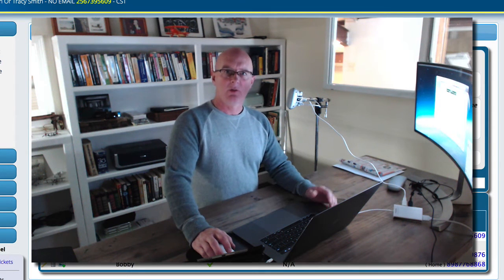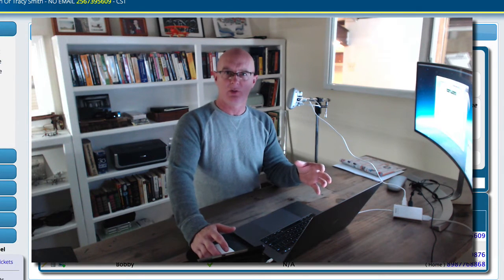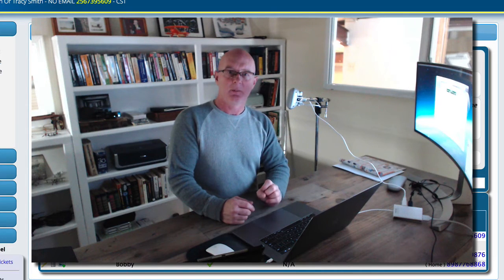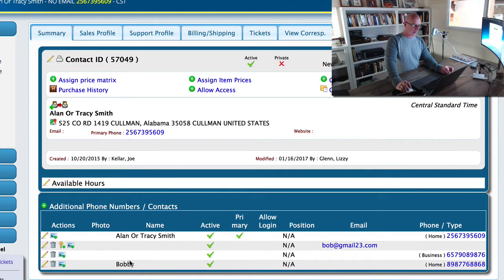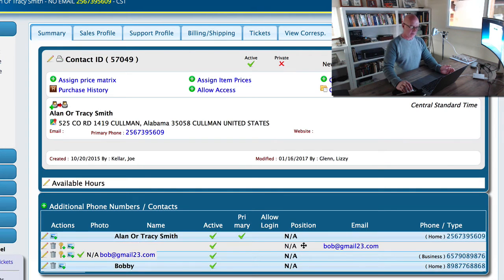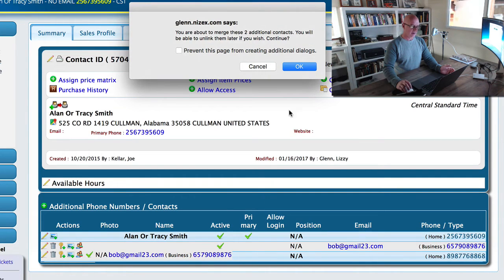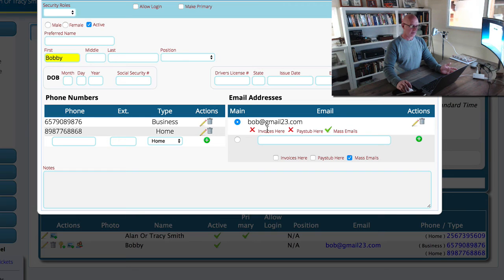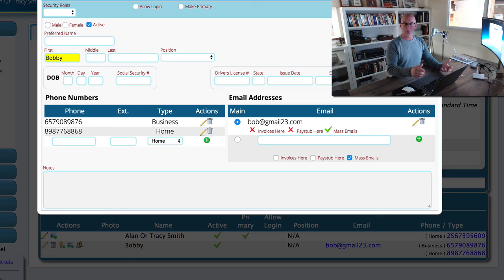Merging Additional Contact Records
This video shows how to merge additional contact entries into a single.